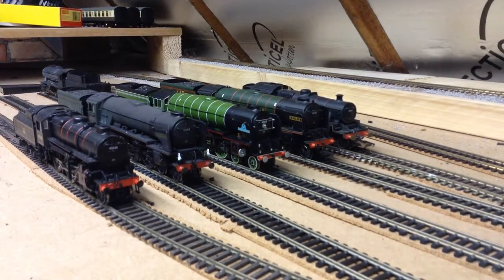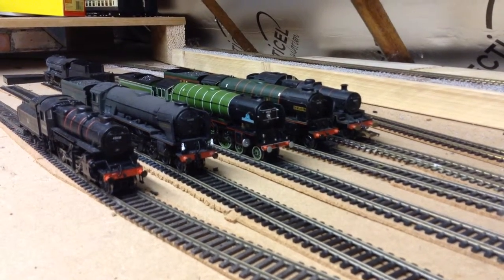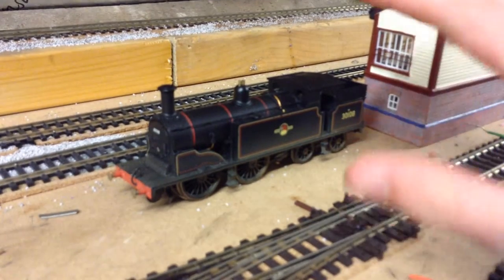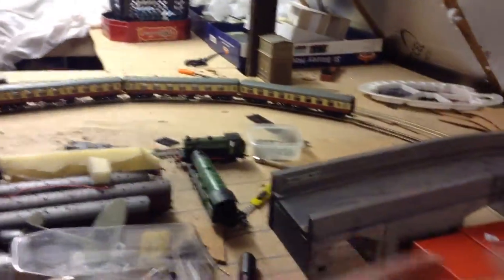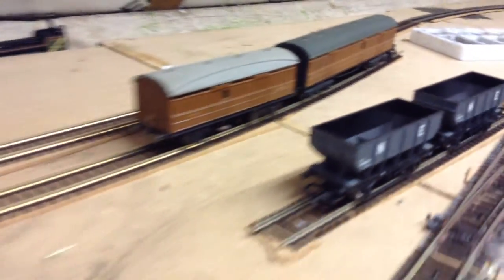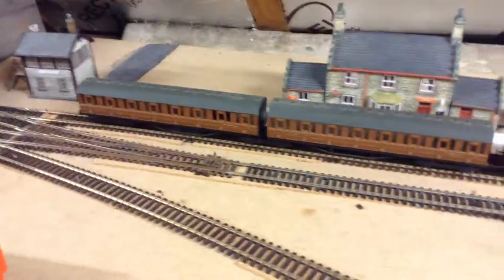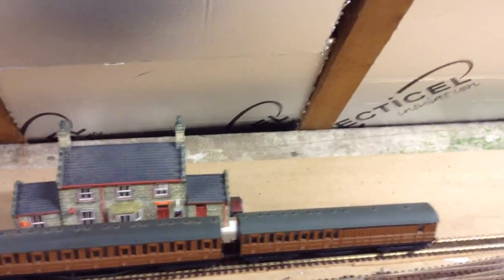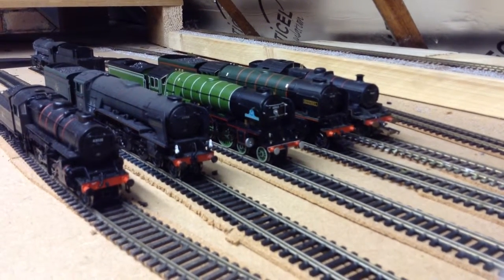Copley hill layout update